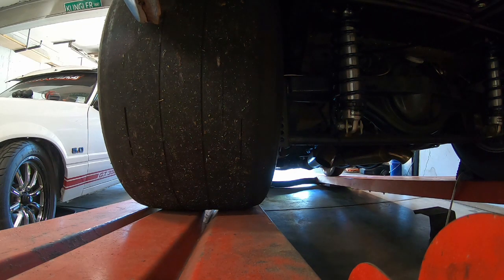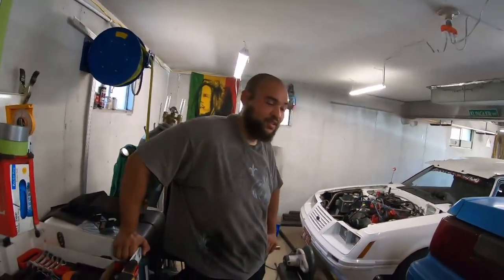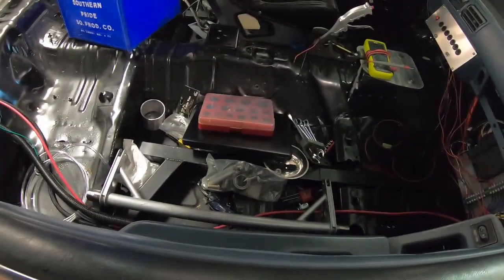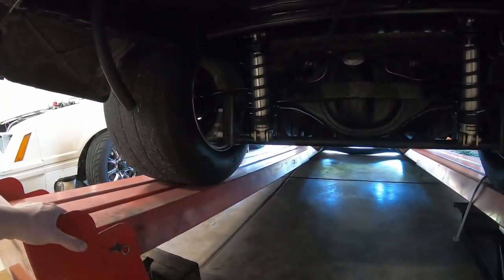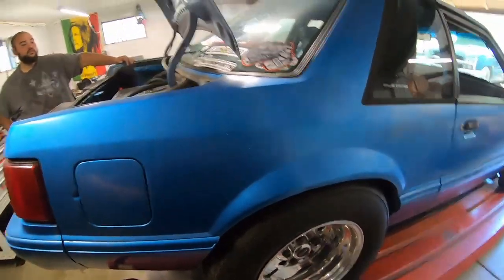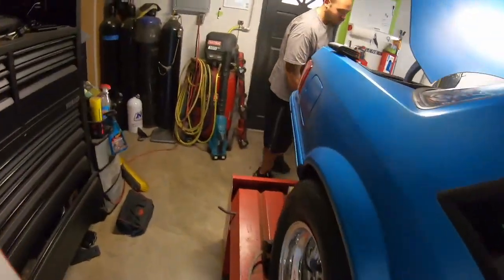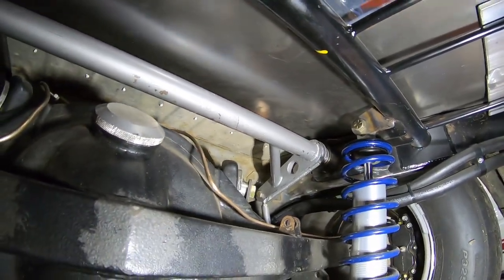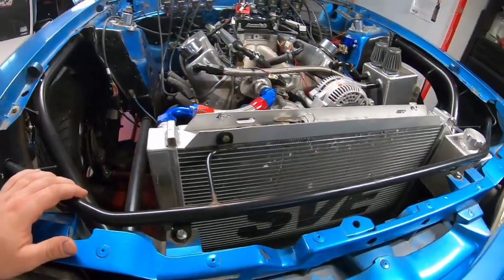Custom Drag Race Anti Roll Bar Install!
Support us!

or search